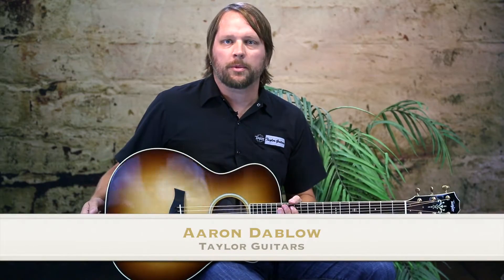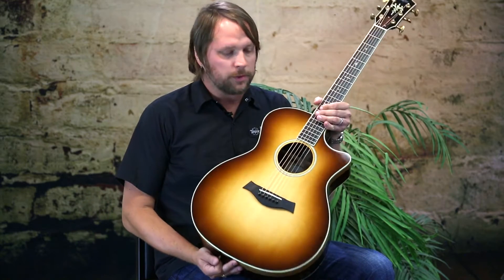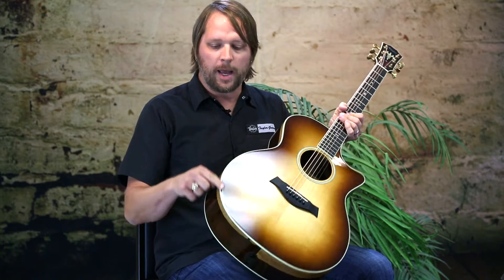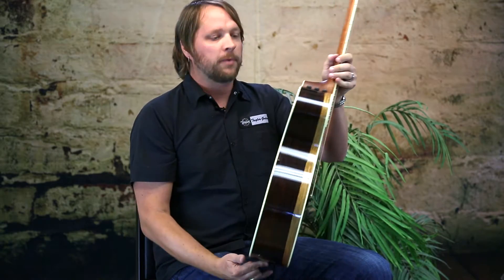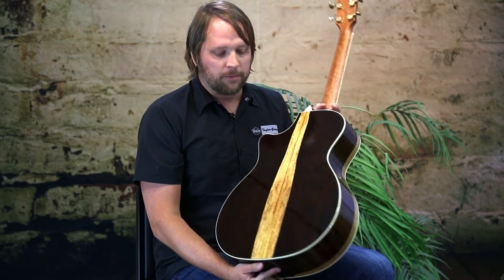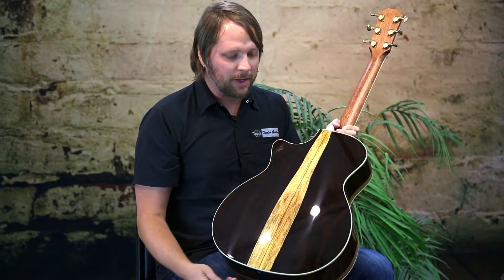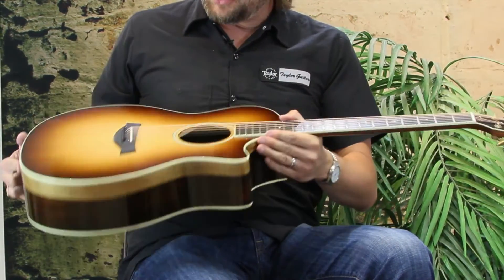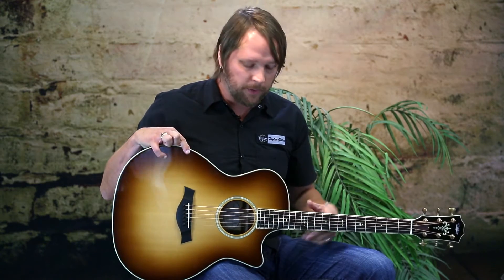Taylor Guitars, Willcutt exclusive "Acoustic Suites" Guitars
Aaron Dablow of Taylor Guitars talks about Willcutt Guitars Exclusive run "The Acoustic Suites"